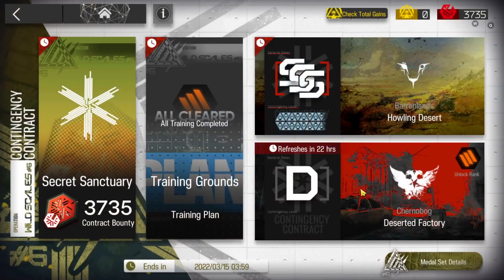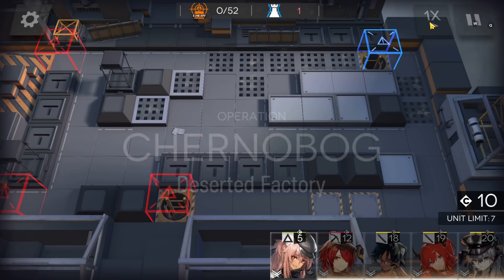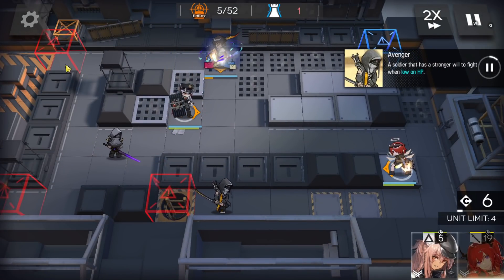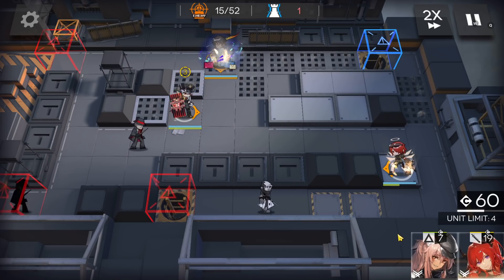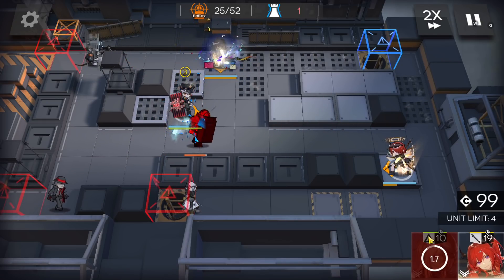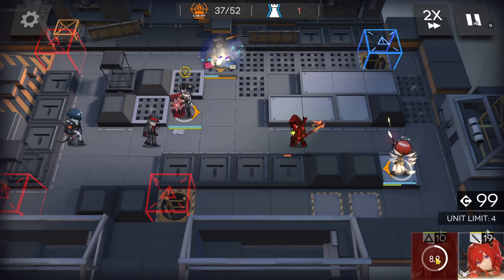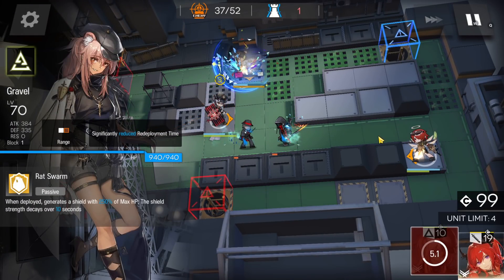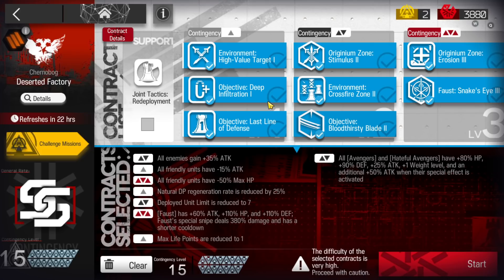CC#6 Day 4 - Deserted Factory Risk 15 | High End Squad |【Arknights】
High end squad clear on daily map Deserted Factory Risk 15!